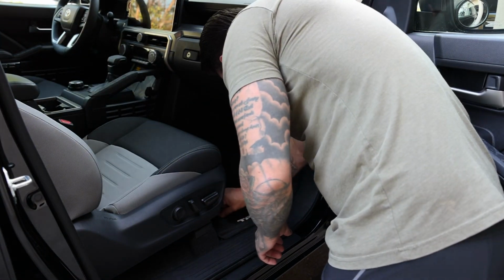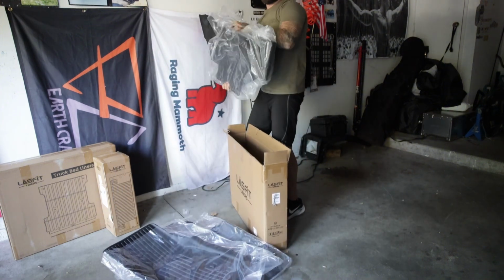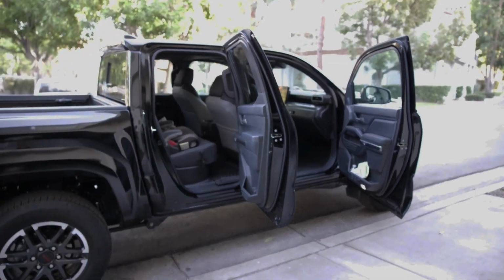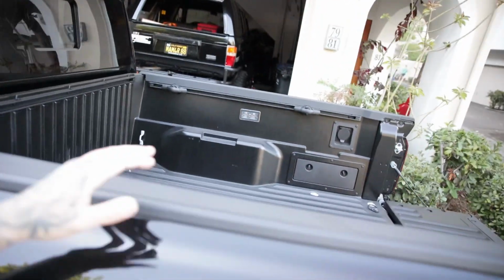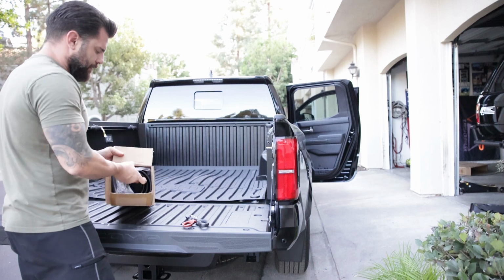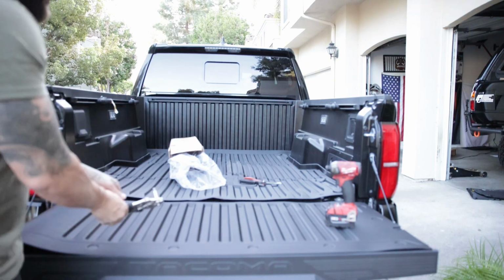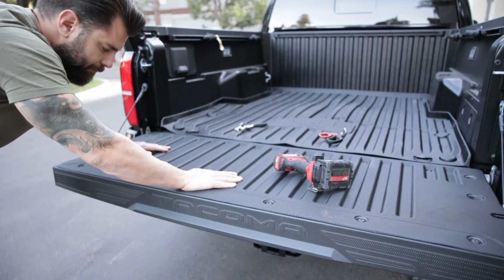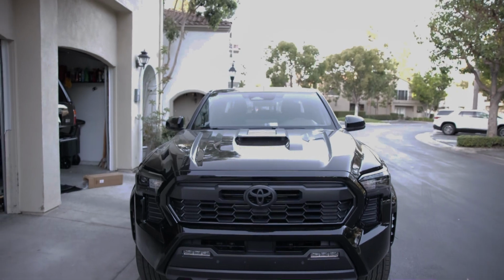LASFIT Liners+ truck bed liner 2024 Tacoma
First interior Mod ✅

Fit for 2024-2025 Toyota Tacoma All-Weather Floor Mats - Automatic Transmission Only (Not for Hybrid)